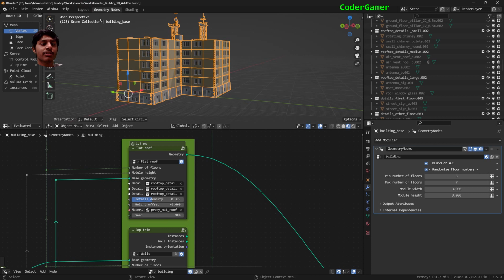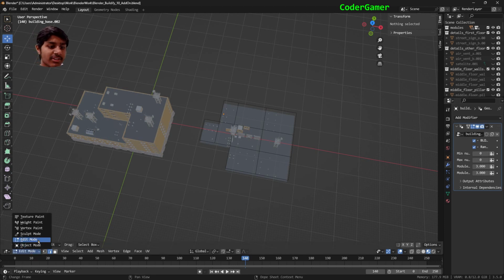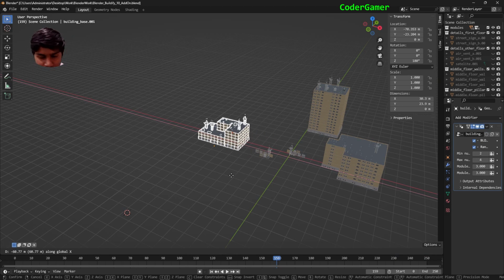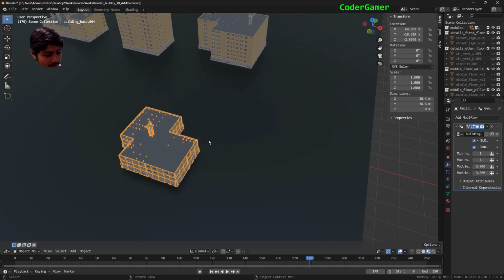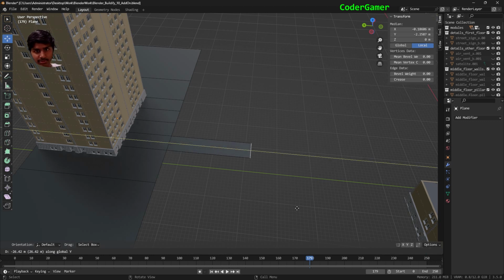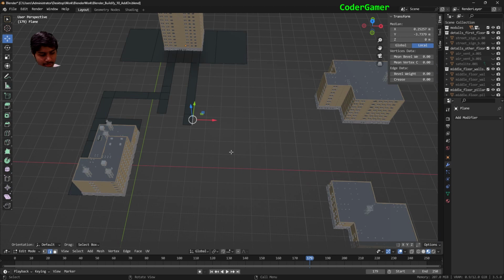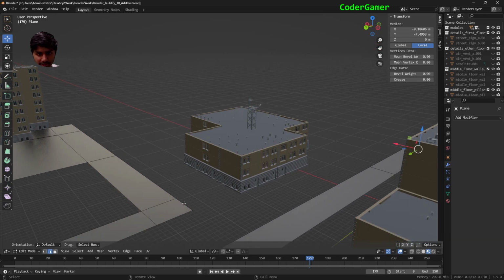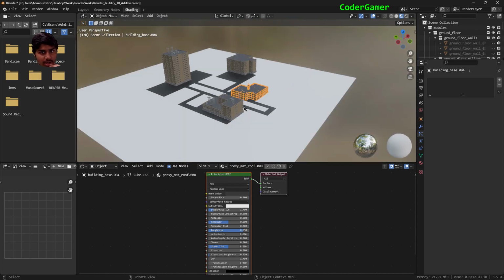Blender Buildify 2023-04-15